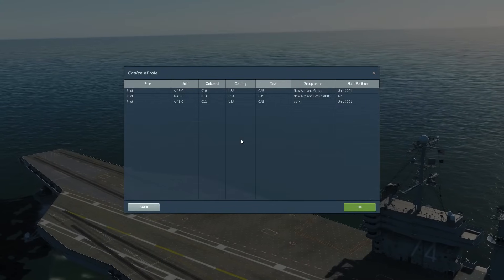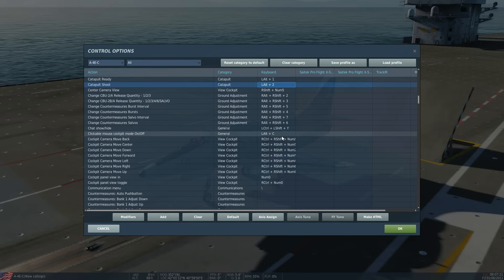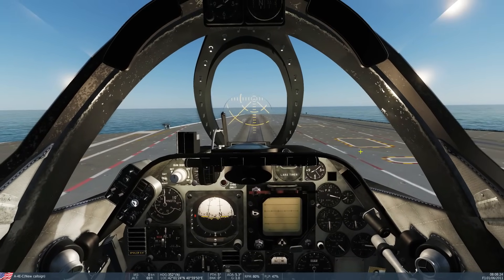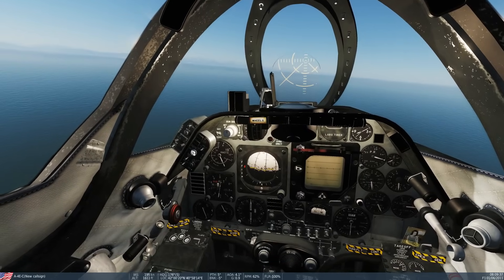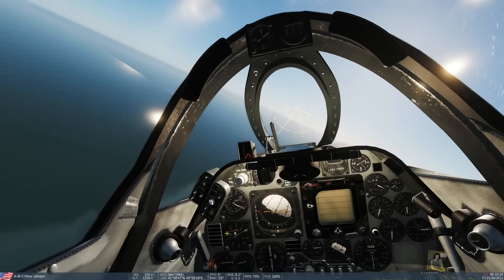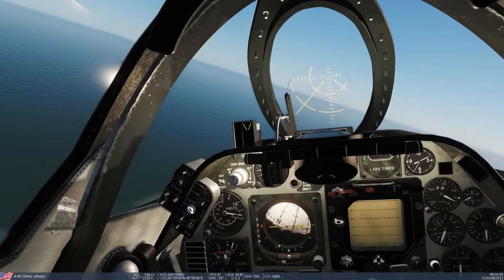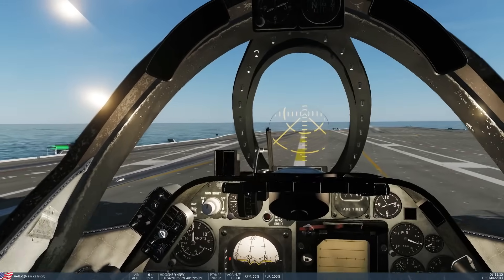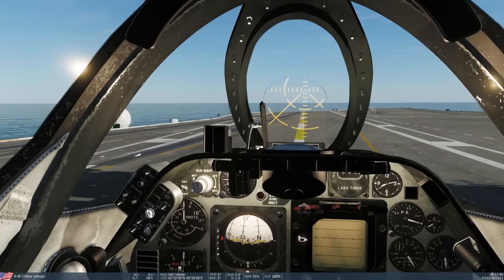A-4E Skyhawk: Carrier Takeoff & Landing Tutorial | DCS WORLD